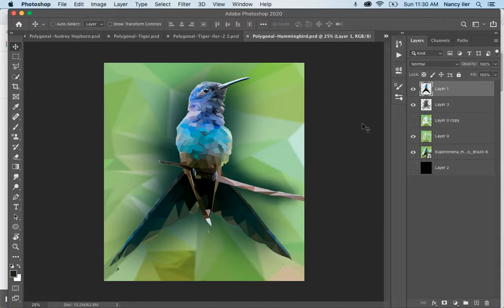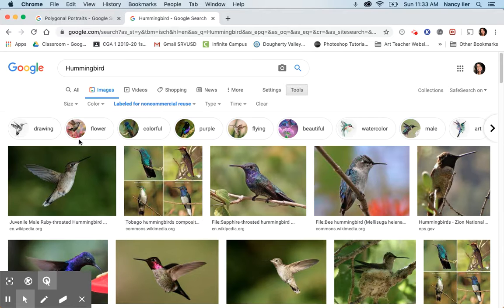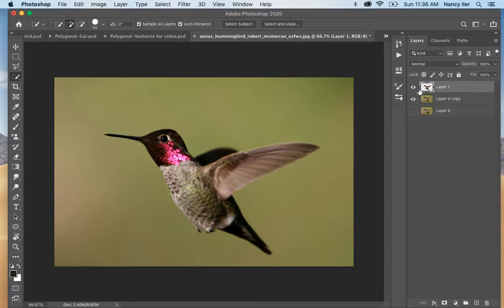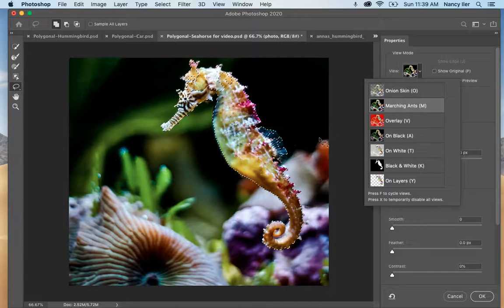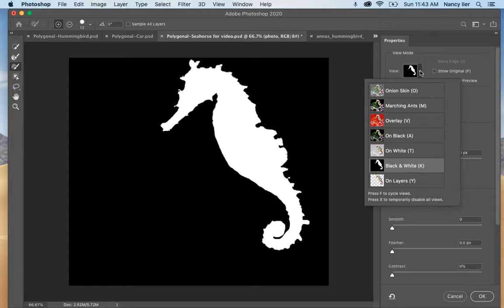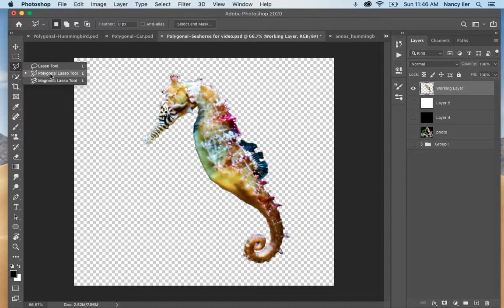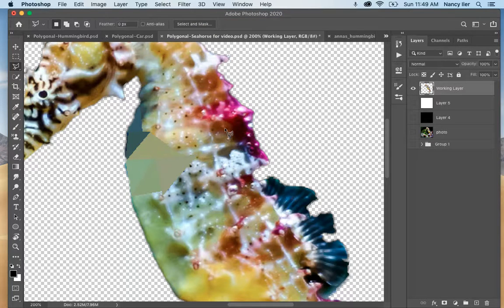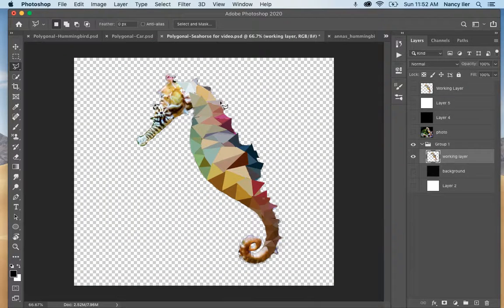#1 Polygonal Portrait Mrs. Iler's Video Tutorial